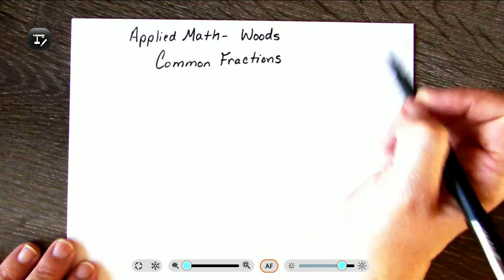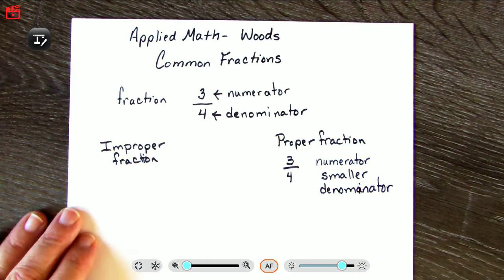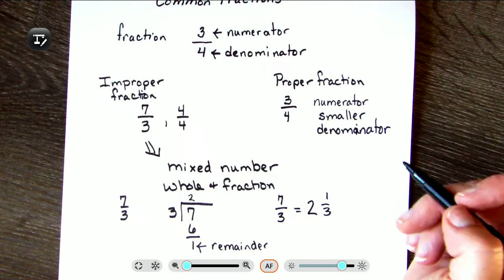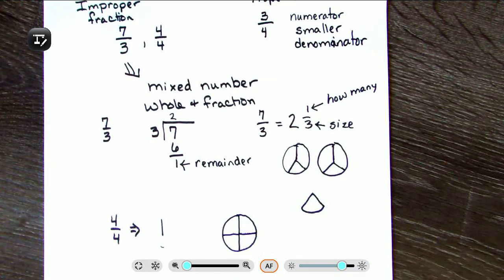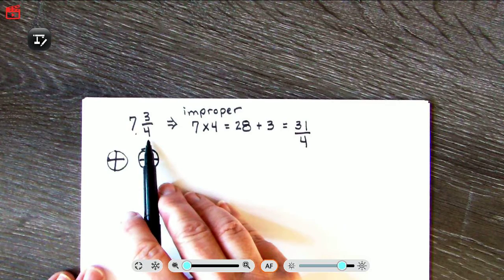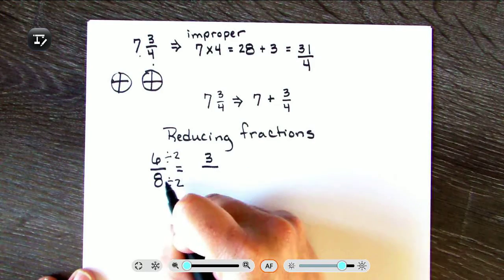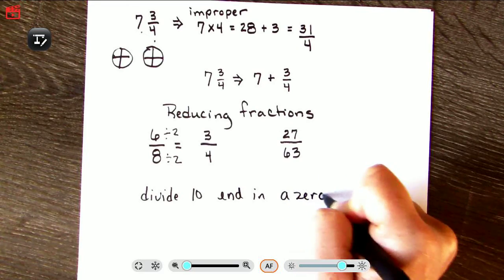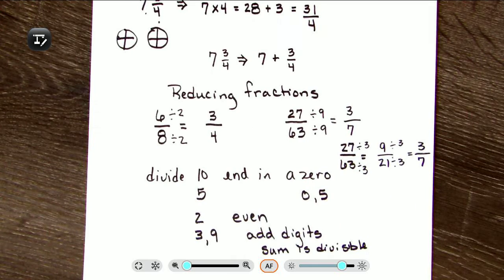Applied Math Woods Common Fractions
This video is a brief introduction to fractions